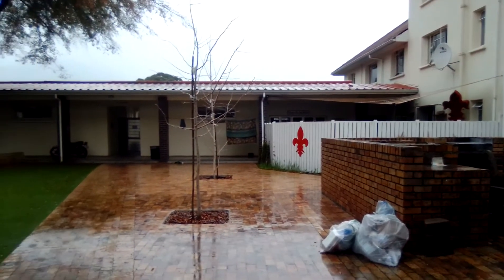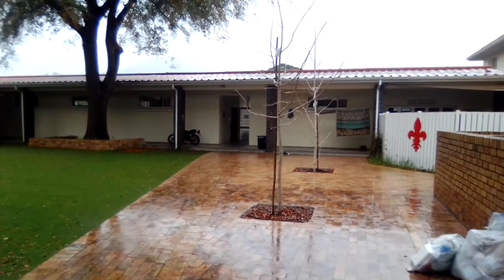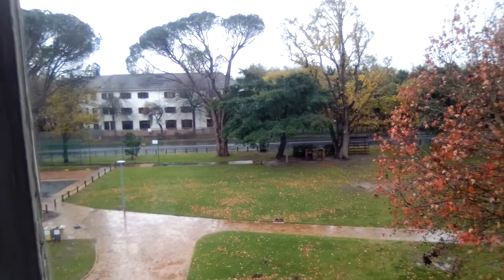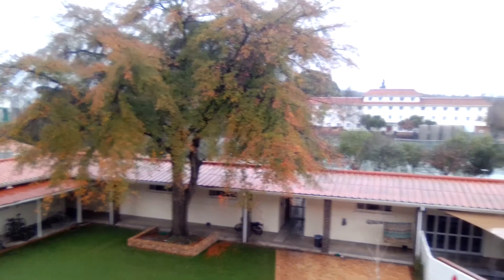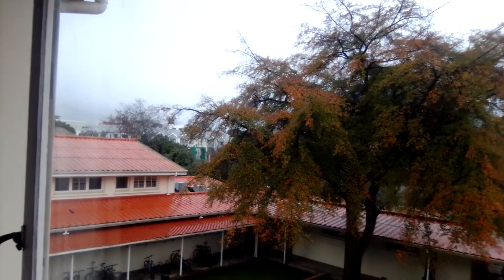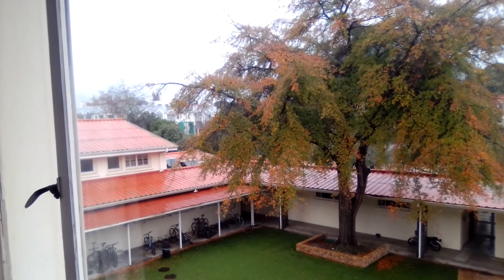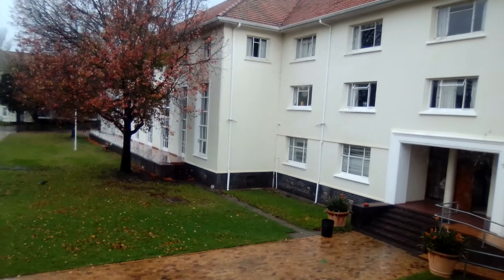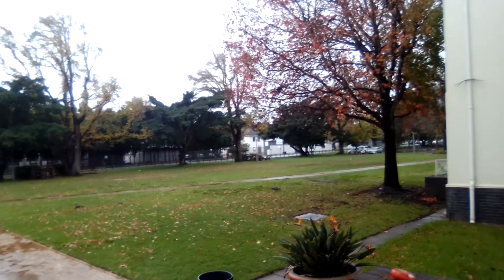Simonsberg Male Residence | Stellenbosch University | 03/07/22